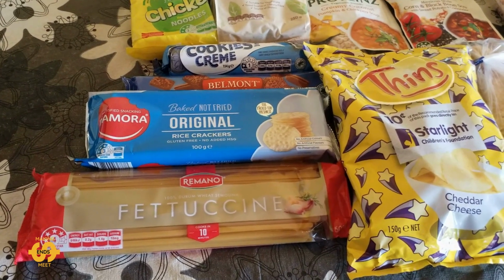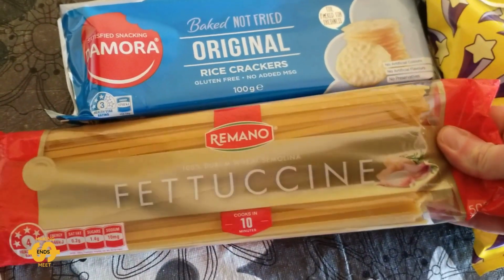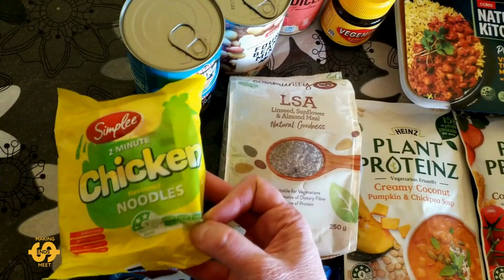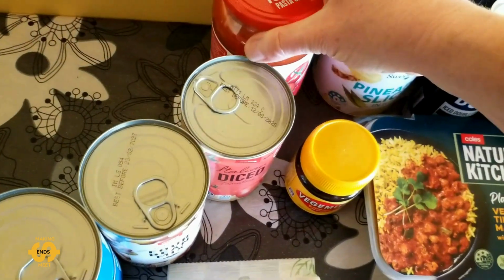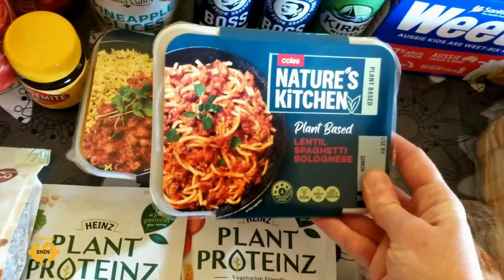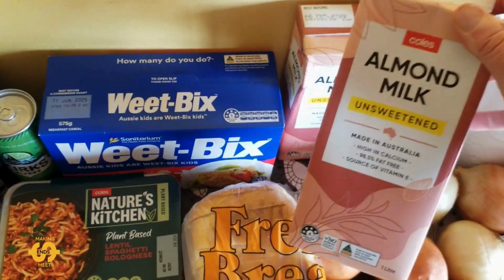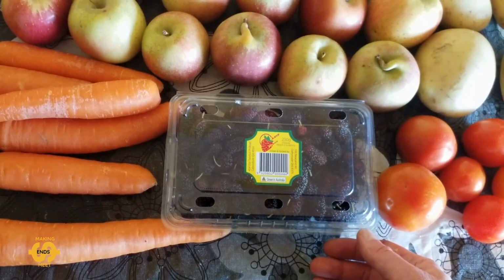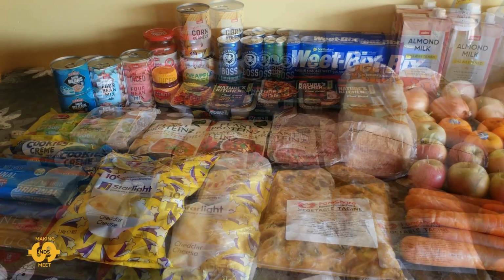FOOD BANK HAUL: What I Got in My $10 Food Pantry Parcel in Queensland, Australia (Sept 2024)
We're an Aussie family of 4 doing our best to make ends meet with the rising costs of living. Check out what I received from a local church food pantry back on Friday (20th of September 2024).
Amazon Wishlist
Surprise us with friend mail! Send me a postcard and I'll read yours out on a video:
Making Ends Meet
Tamborine QLD 4270
AUSTRALIA
RESOURCES IF YOU NEED HELP LOCATING A FOOD BANK NEAR YOU :
Making Ends Meet😊